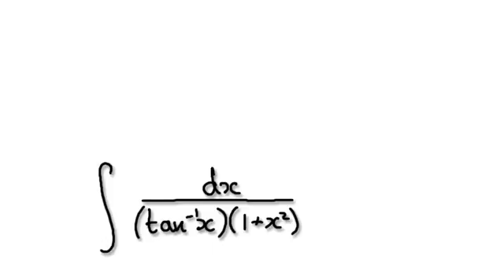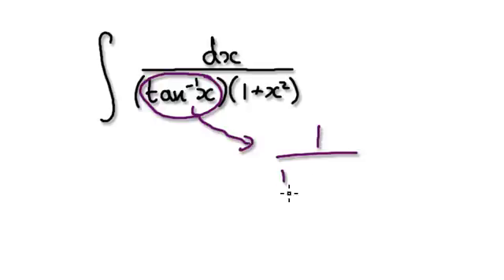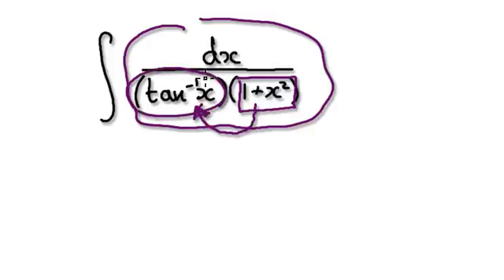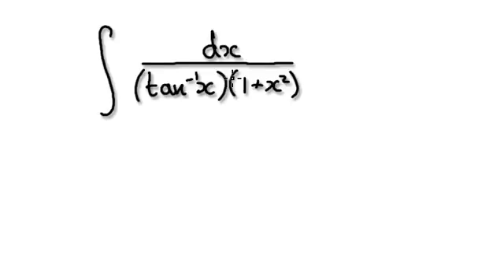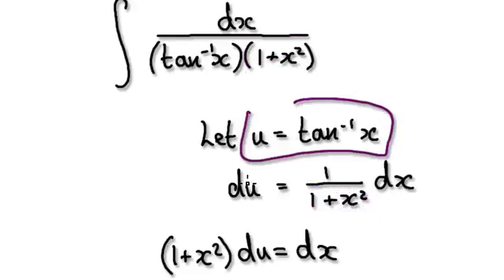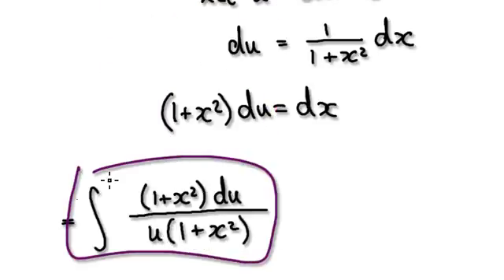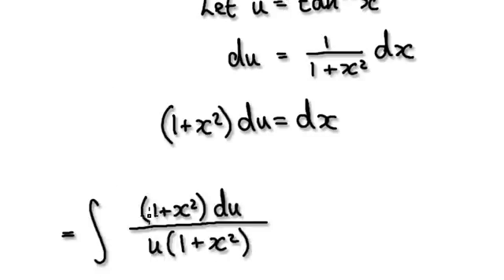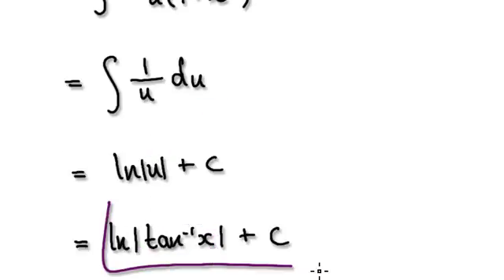Video 1848 - Integration by substitution - Practice 20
Integration by substitution involving arctan